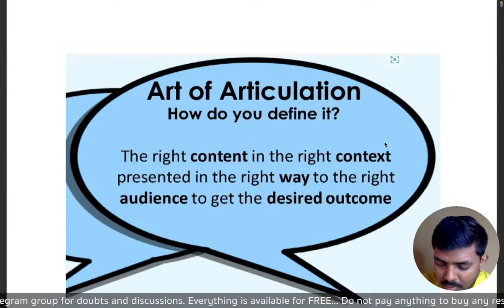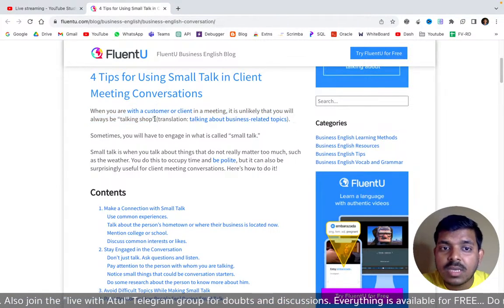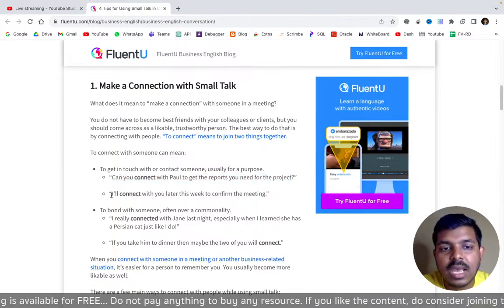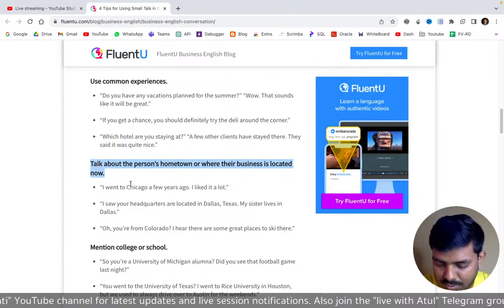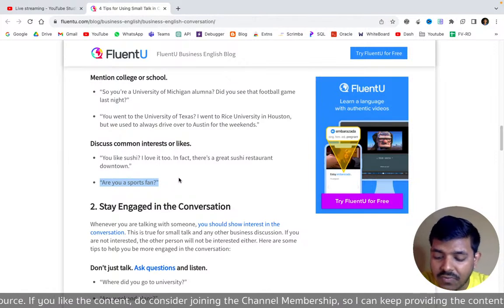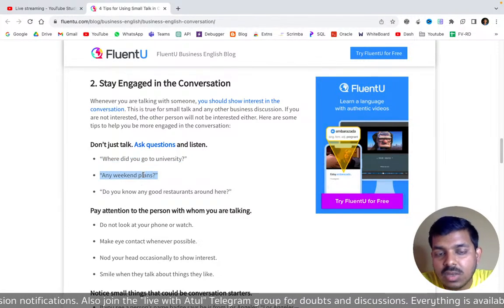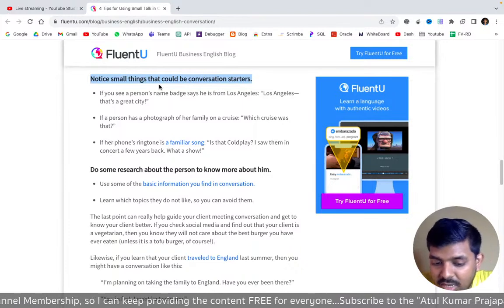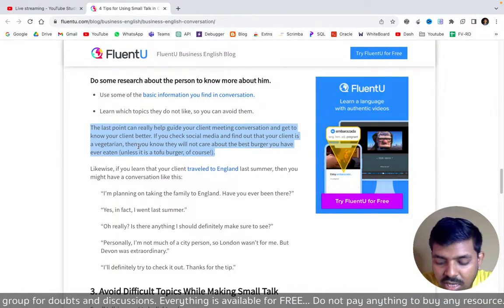Learn Articulation in English | Session 2 | Small Talk | Articulation with Atul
In this session we are going to learn about Articulation in English. You can learn about Articulation in order to enhance your articulation skills be it for general purpose or any english exams based on articulation.